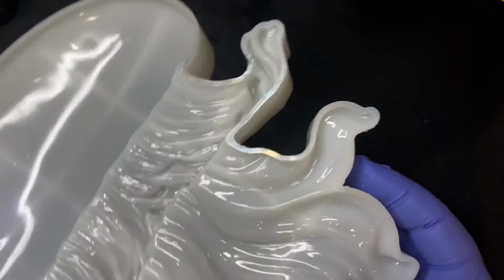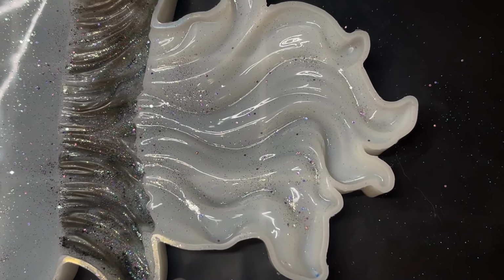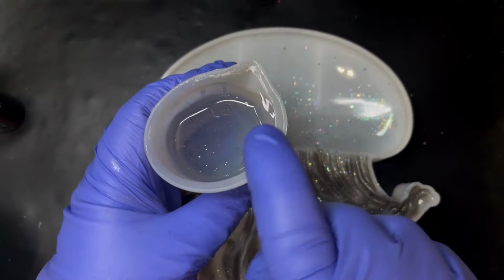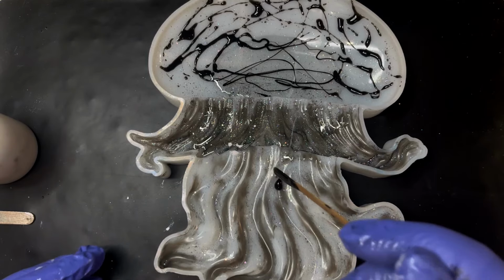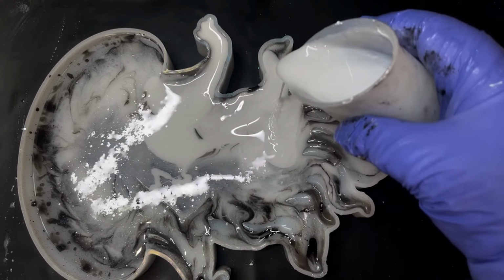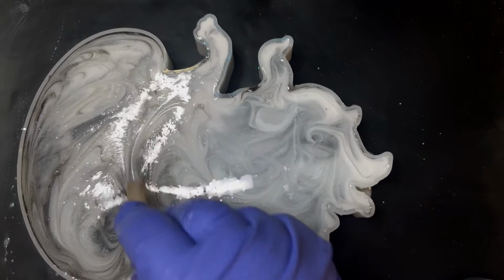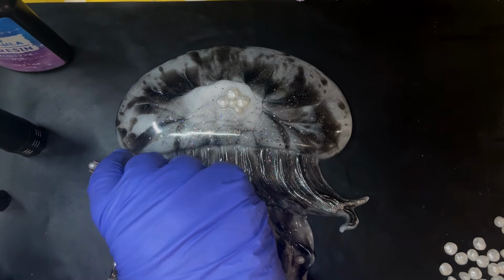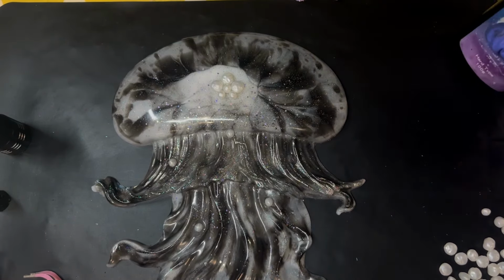How To Make: Breathtaking Black & White Jellyfish in Resin!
In this video we are using the wonderful jellyfish mold, which you may have seen us use before.  If you haven't then why not check out our playlist for the unboxing of the jellyfish kit, and the previous jellyfish that was made using it.  we're continuing with the black and white theme and we think that this project has turned out great. 🪼🪼🪼 This project would look great as wall art or mounted into a picture frame.  An ideal accessory for your home.  So why not have a go at this one yourself and let us know what colours and effects you used. 🪼🪼

We are currently building a website where the majority of what we make in our videos will be available to purchase, along with some other items that you won't have seen us make.  Please bear with us whilst we build the website. ⭐⭐⭐

Beebeecraft Discount:
⬇️Download the Temu app to get 💰£100 coupon bundle via the

Glitter & Black Mica/pigment powder are from the Jellyfish Kit

White Faux Pearls are from Hobbycraft but they no longer in stock(Amazon)